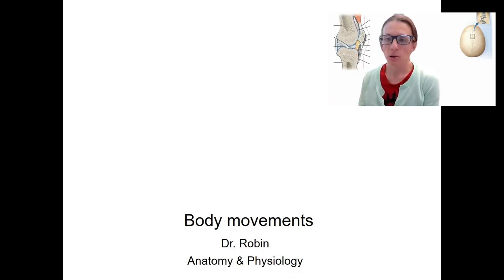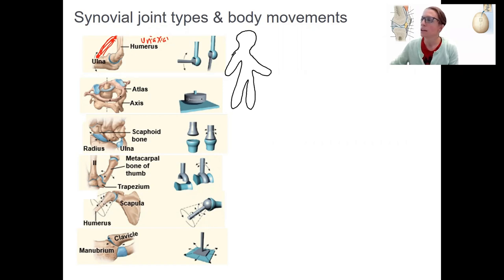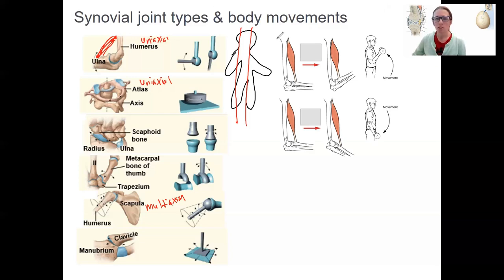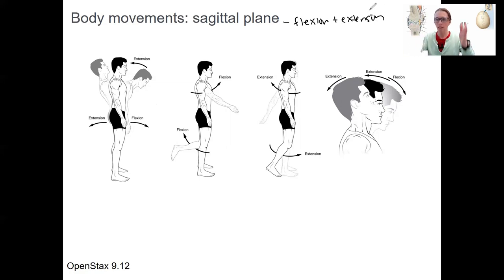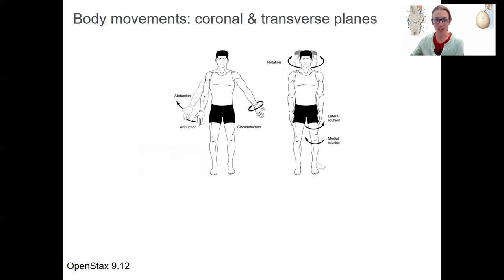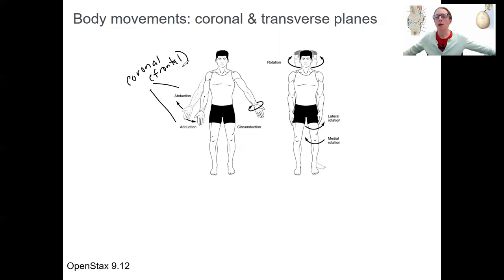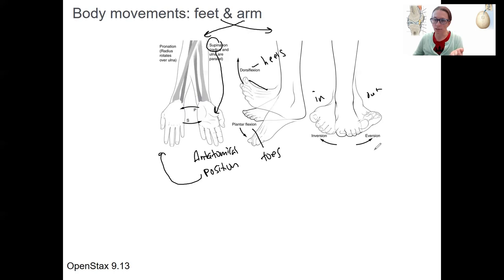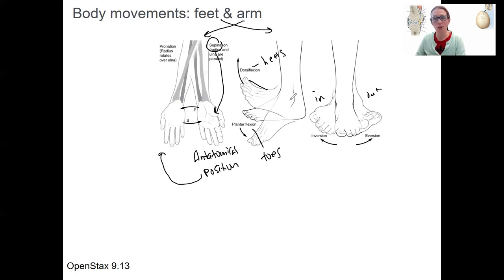6.7 body movements